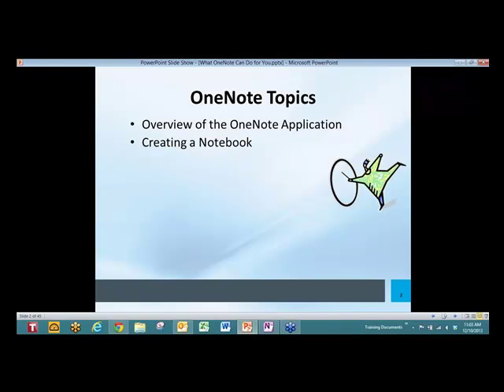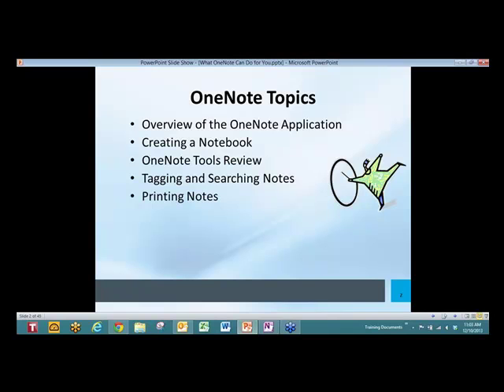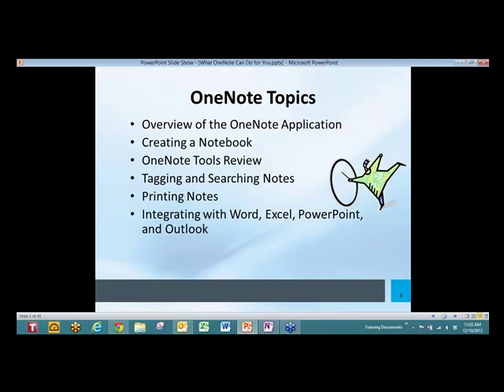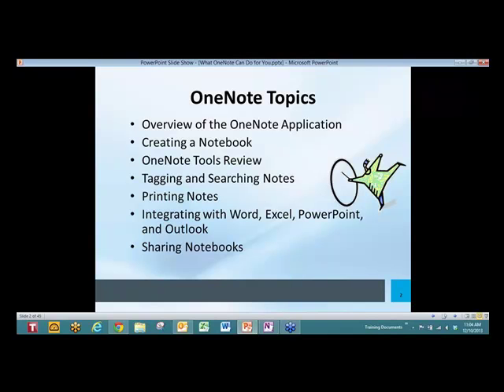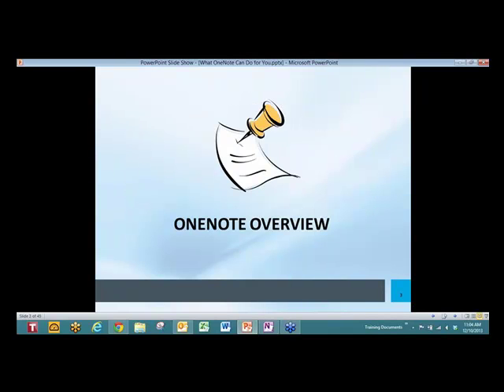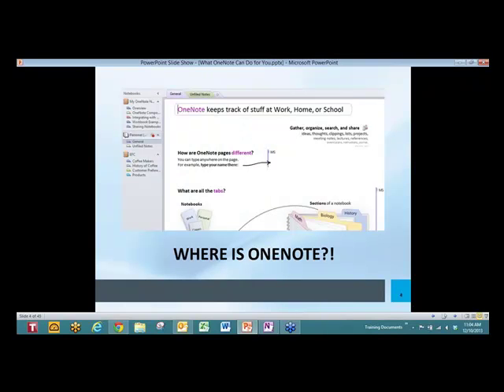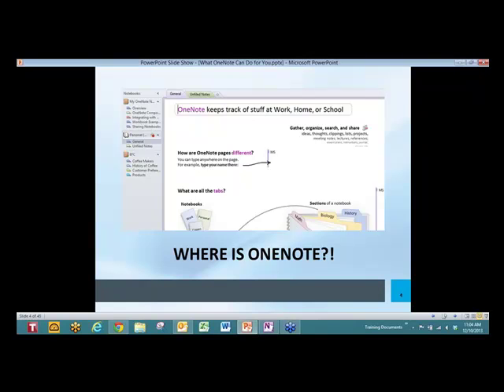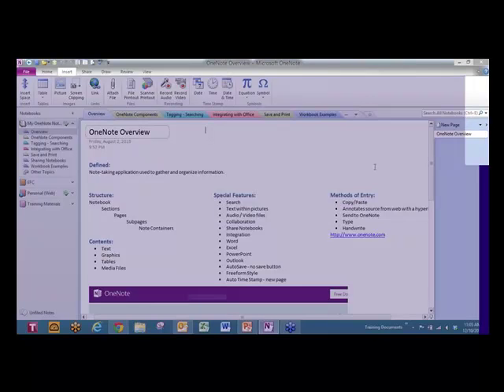Microsoft OneNote Advantages and Features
OneNote is an application used for note-taking; collecting and organizing all types of data to include text and graphics, audio and video clips.
Highlights of the session are:
• Overview of the OneNote Application
• Creating a Notebook
• OneNote Tools Review
• Tagging and Searching Notes
• Printing Notes
• Integrating with Word, Excel, PowerPoint, and Outlook

Join Mitzi Katz will provide you with a PowerPoint presentation that will contain detailed slides and speaker notes to include step-by-step instructions for building OneNote notebooks and managing the data collected.

You can also connect with us on Twitter, Facebook, Google+ and LinkedIn and get the most updated news and views, expert advice and tips to help resolve your Microsoft Office, Human Resource, Banking & Finance, Leadership, Teamwork.